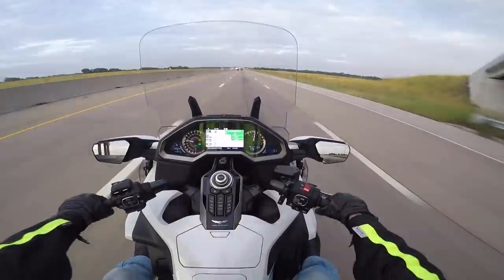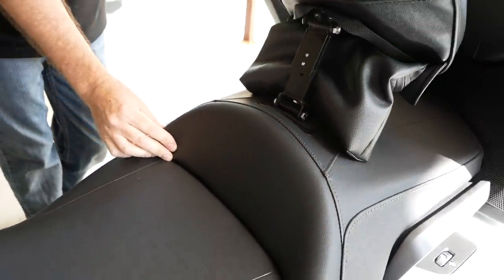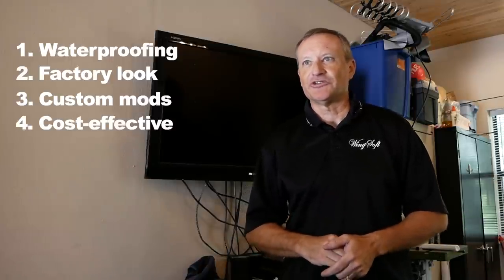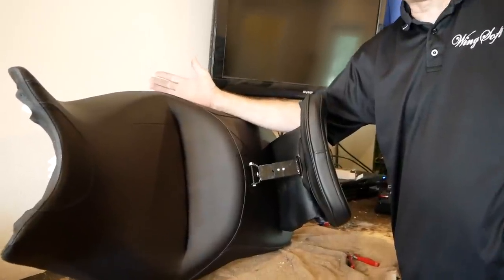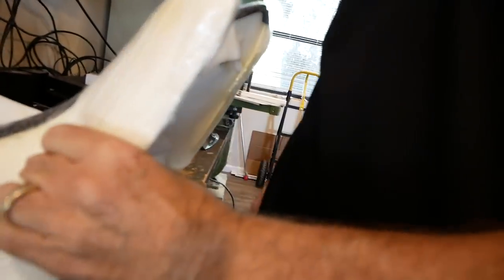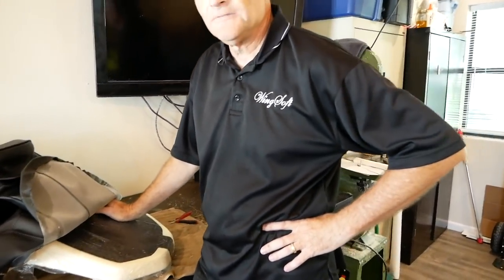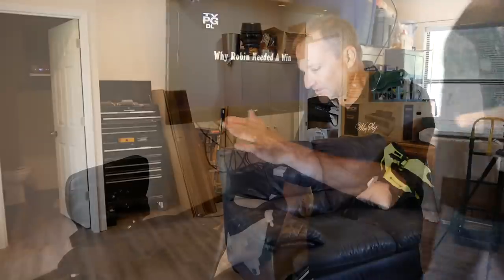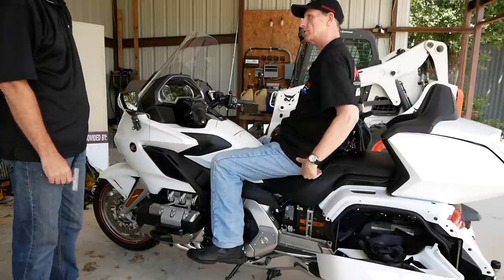How To Make Your Goldwing Seat More Comfortable | WingSoft | 2018+ Honda Goldwing (July 2018)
I ride to Bike Solutions to have my 2018 Goldwing seat rebuilt by John Conly at Bike Solutions, LLC. You can purchase a new custom seat for your 2018 Goldwing, or you can have your OEM seat re-built by Bike Solutions.

MOTOVLOG GEAR (Handlebar):
360 Degree GoPro Mount